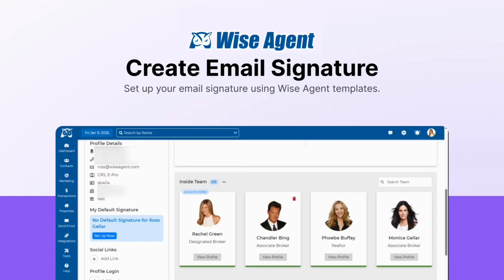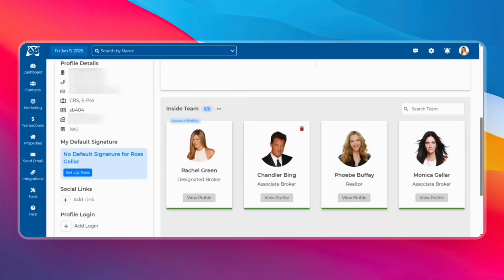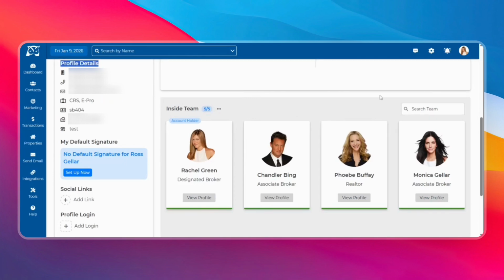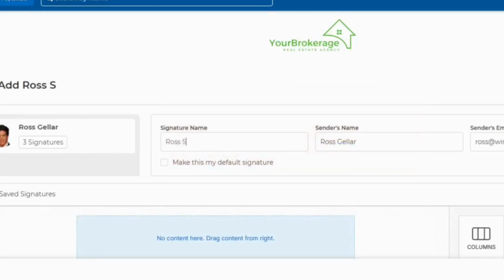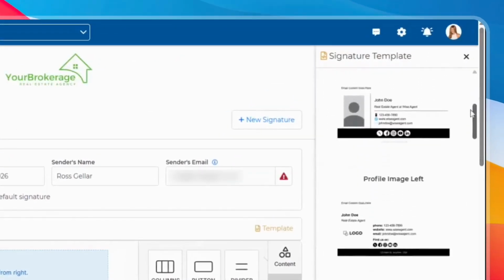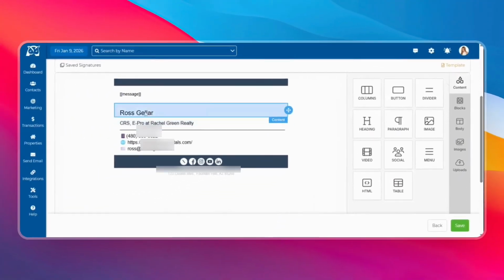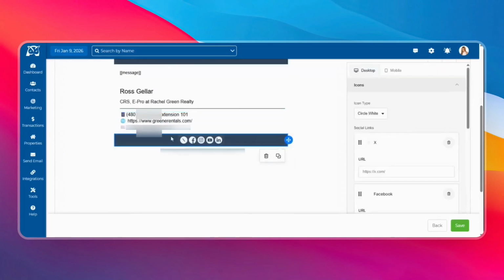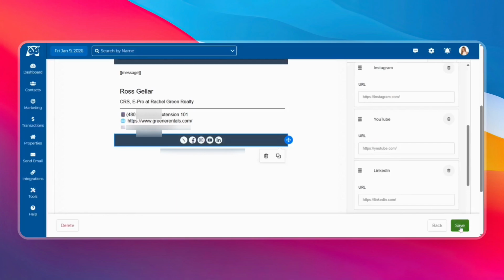How to Create an Email Signature in Wise Agent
In this quick walkthrough, we’ll show you how to use Wise Agent’s pre-made email signature templates and easy drag-and-drop editor to design a signature that pulls in your profile details automatically and matches your branding.

This tutorial is perfect if you want a fast setup, a fresh new look, or a simple way to keep your emails consistent and professional—no design experience required!